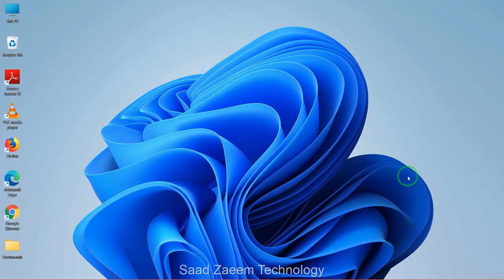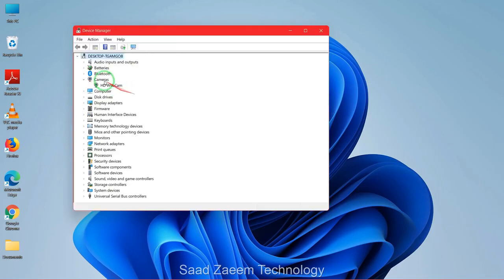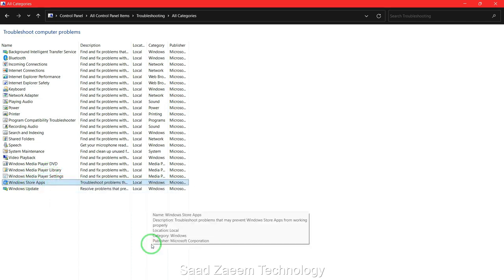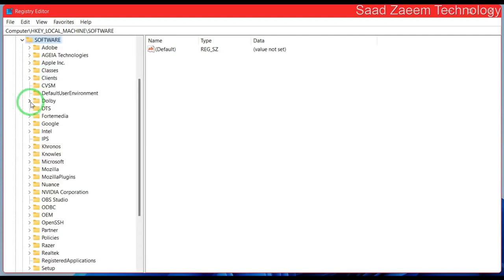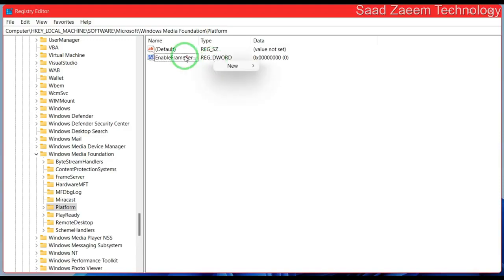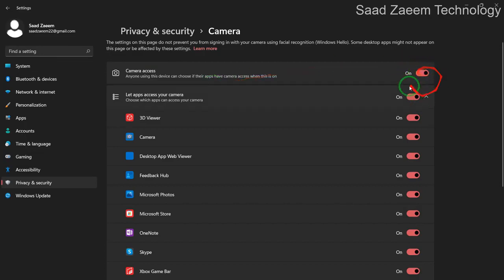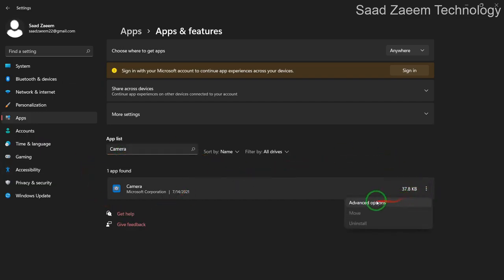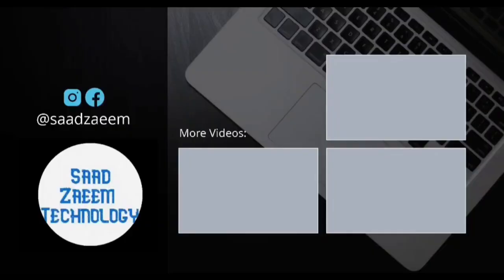How To Fix Google Meet Webcam Not Working In Windows 11